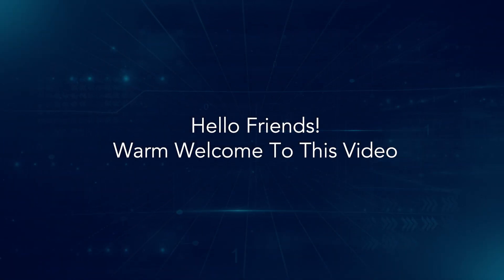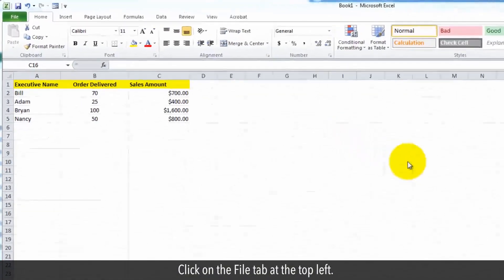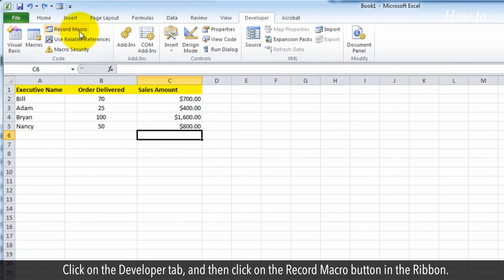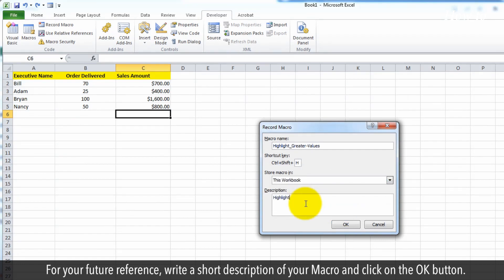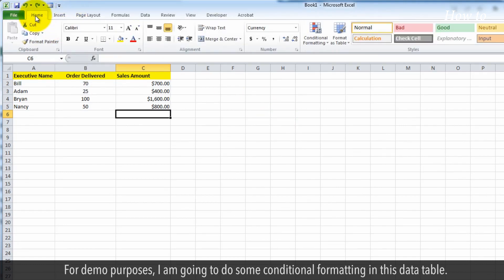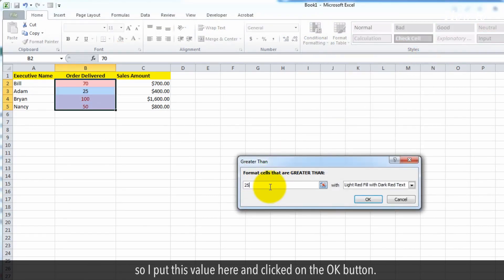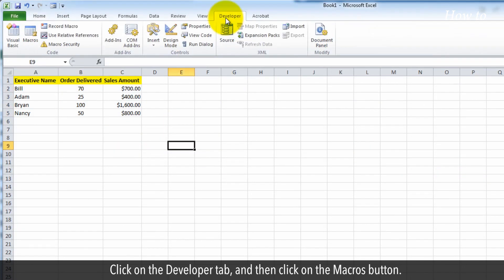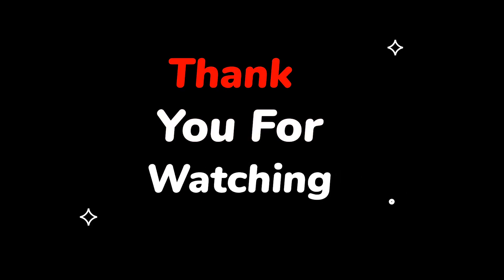How to Write a Simple Macro in Microsoft Excel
If you want to repeat some tasks in your Excel spreadsheet, then Macro can be handy for you. You can use Macro for multi-time similar tasks and this will save your time. Let’s see this in practice by performing some steps.
1. Open your spreadsheet.
2. Click on the File tab at the top left.
3. Click on the Options from the drop-down list.
4. Click on the Customize Ribbon from the left panel.
5. Select the checkbox of Developer from the right side.
6. Click on the OK button to close the Options window.
7. This will enable the Developer tab in the ribbon.
8. Click on the Developer tab, and then click on the Record Macro button in the Ribbon.
9. Give a name to your Macro by using the underscore sign.
10. You can assign a shortcut to your Macro, to do so click in the box and press Shift+ any key on your keyboard to assign a shortcut key. Like here, I have done Shift+H keys.
11. Select the location to store your Macro, as I have selected This Workbook.
12. For your future reference, write a short description of your Macro and click on the OK button.
13. See, it is showing me that I have used an invalid character in the Name.
14. To fix it, I will change this hyphen mark into an underscore, and then click on the OK button.
15. This will start the recording Macro of my actions.
16. Click on the Home Tab.
17. For demo purposes, I am going to do some conditional formatting in this data table.
18. I have selected the values of the Order Delivered column.
19. Click on the Conditional Formatting button, and from the drop-down list, click on the Highlight Cells Rules and then click on the Greater Than option.
20. I want to highlight the cells that are greater than 25, so I put this value here and clicked on the OK button.
21. Click on the Developer tab, and then click on Stop Recording.
22. Now, suppose I want to re-use this conditional formatting in another data table.
23. I have copied the same date and pasted it into the new worksheet.
24. I will clear the conditional rules from this table.
25. Click on the Developer tab, and then click on the Macros button.
26. Select your Macro from the list, and then click on the Run button.
27. See, I used my Macro to complete my repetitive task in a very short time.